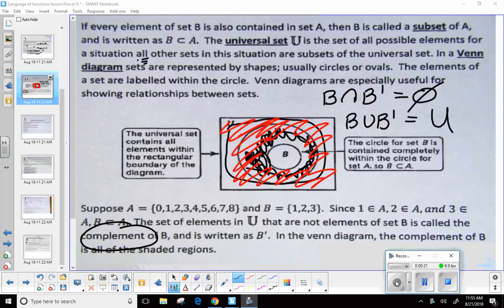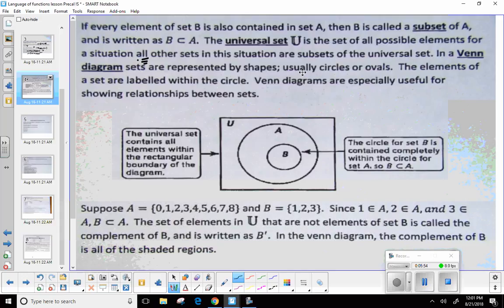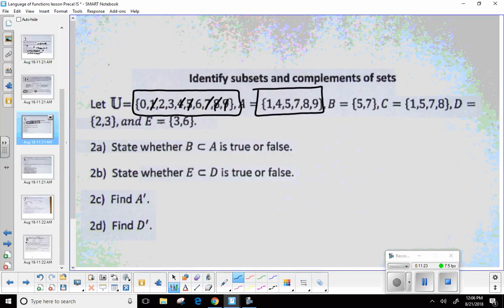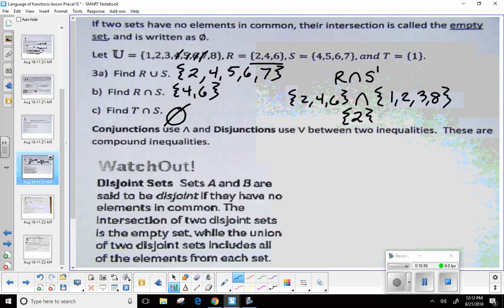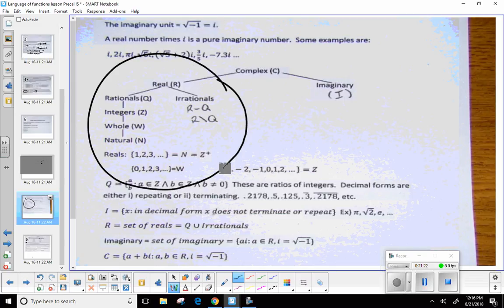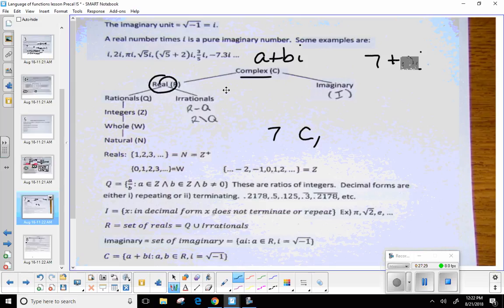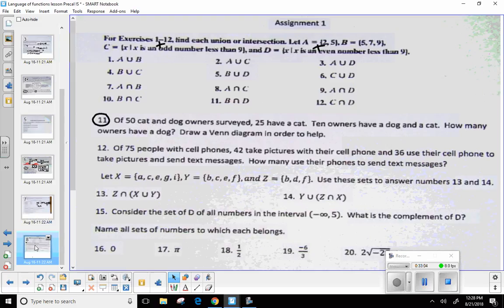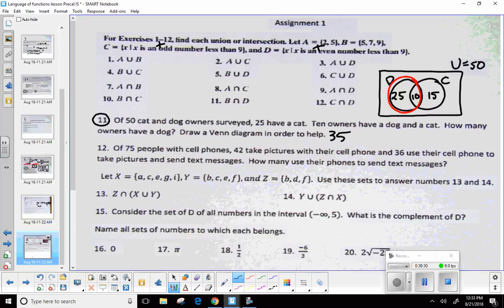Language of functions lesson part 2 Acad 8 21 18